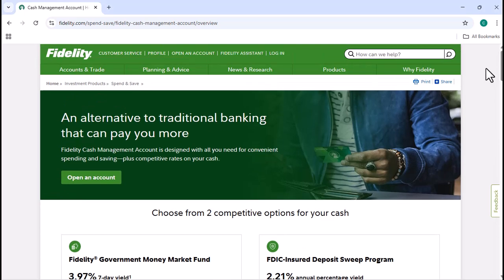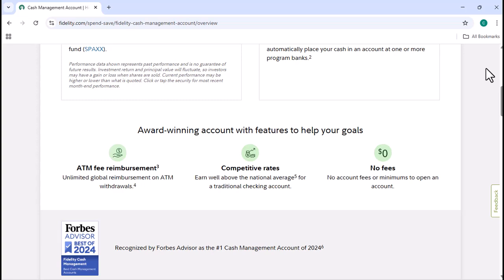How do I verify my identity with Fidelity Investment?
In this video we talk about How do I verify my identity with Fidelity Investment